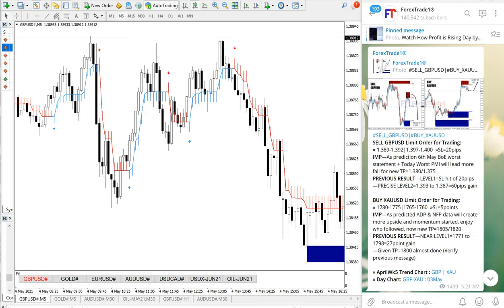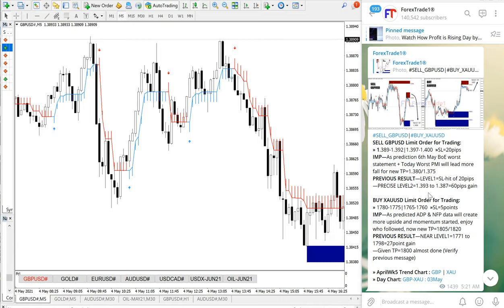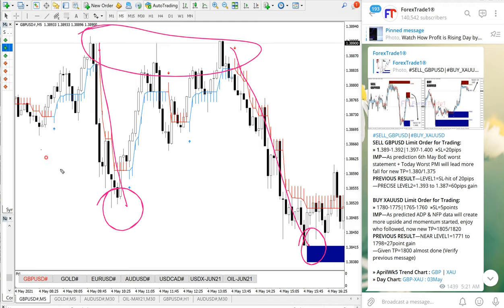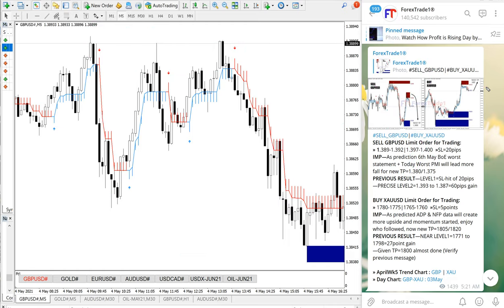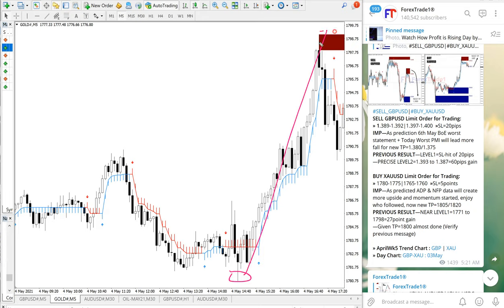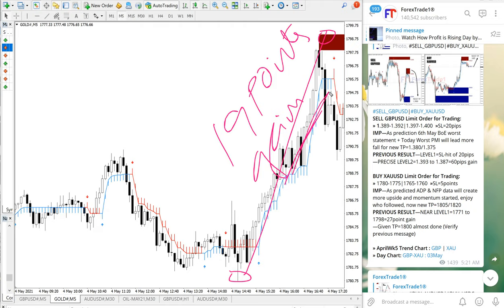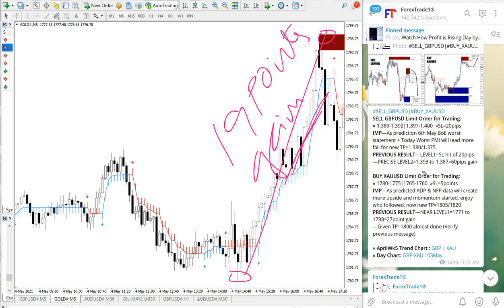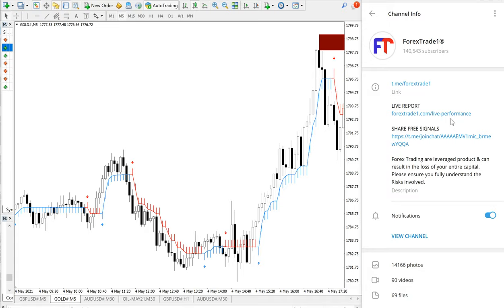4.5.21 SELL GBPUSD AND BUY XAUUSD PERFORMANCE VIDEO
SELL GBPUSD
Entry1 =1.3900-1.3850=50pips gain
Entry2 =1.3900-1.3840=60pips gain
=110pips total gain
=$1650 profit
Next TP=1.3800

BUY XAUUSD
Entry = 1780 | Exit=1799
=19points gain
=$2850 profit
Next TP=1805